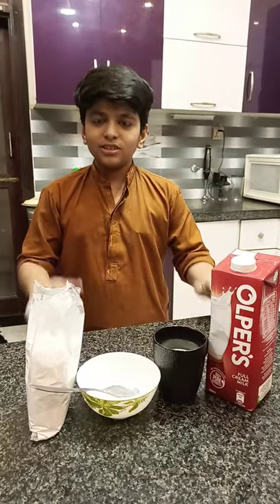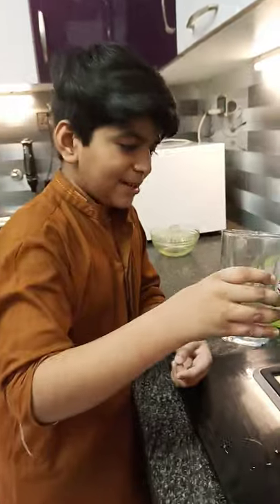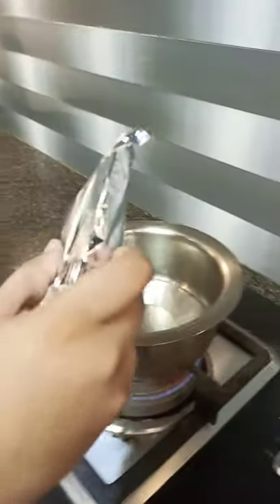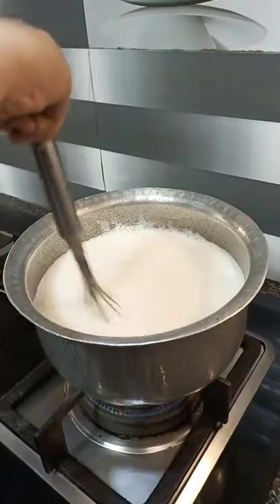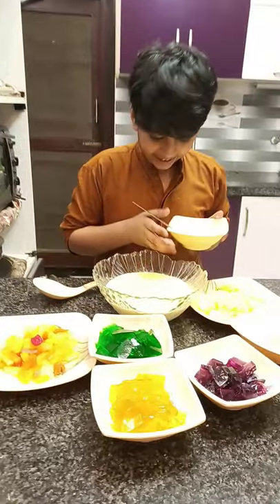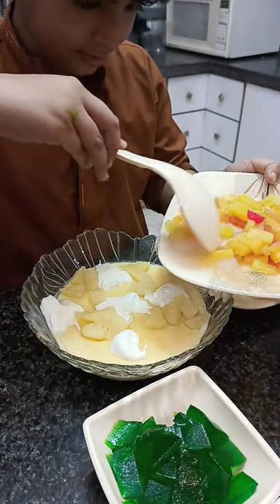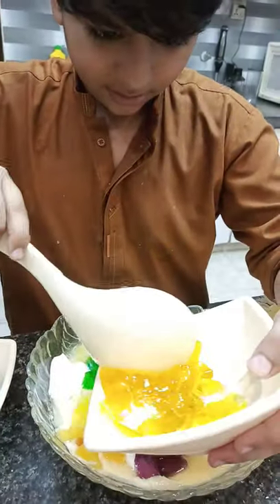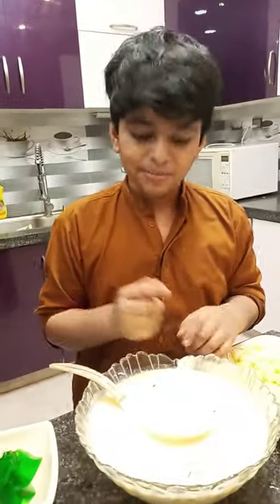Fruit Custard Trifle Recipe|| Make Custard Trifle with Ishaque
Serving 5-6 people
boil the milk and add sugar in it.. separately take half cup milk and dissolve Custard powder in it then put this mixture in boiling milk ..cook until its consistency become not too much thick or not too much watery.
then make different flavors of jelly , fruit cocktail, pineapple, fresh finely chopped fresh fruits, cream and chocolate chips mix all these ingredients in Custard and put it in refrigerator for 2-3 hours then serve it...